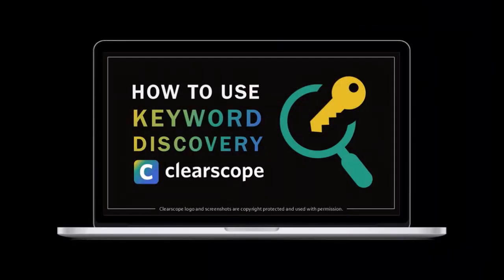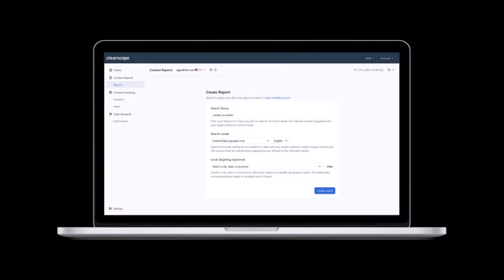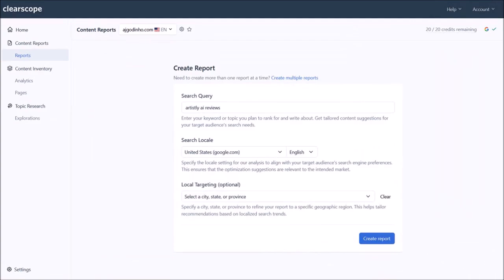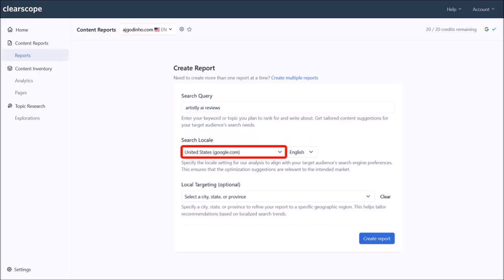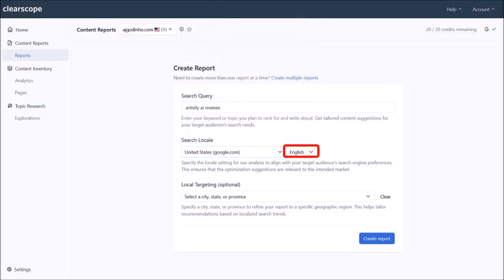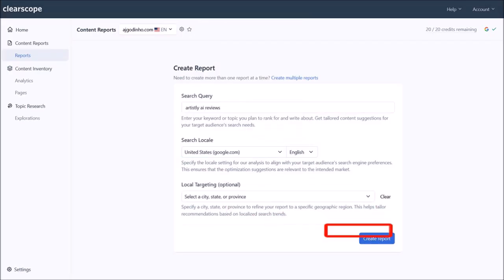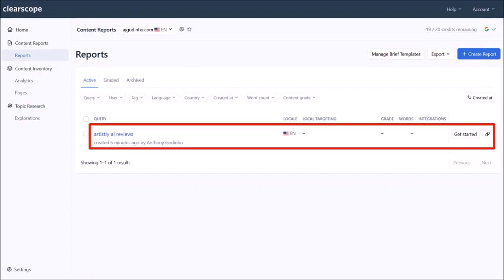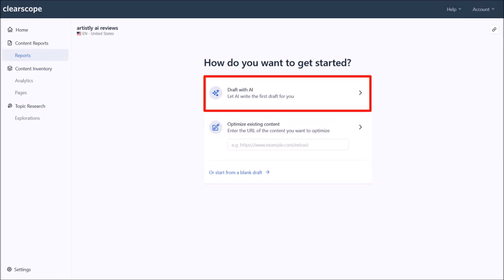How to Create Content Report in Clearscope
Unlock the power of Clearscope to dominate search in 2025 and beyond! Whether you're a blogger, marketer, or business, Clearscope helps you create, optimize, and scale content that ranks on Google and gets cited in AI responses like ChatGPT. In this tutorial, I walk you through the step-by-step process on How to Create Content Report in Clearscope.

Clearscope’s Content Reports deliver a comprehensive breakdown of top-performing search engine results for any targeted query. Designed to elevate your SEO and AI-driven content, these reports highlight essential terms to include, uncover frequently asked audience questions, suggest credible citation sources, and provide actionable, real-time insights to guide your writing.

Listed below, you will find the core Clearscope features which will help you future-proof your content:

🔍 Discover: Find high-impact topics with precise keyword research and trending insights.
✍️ Write: Craft engaging, intent-driven content with real-time AI feedback.
🚀 Optimize: Boost authority with expert citations and stats for SEO and GEO.
🛡️ Protect: Keep content fresh with analytics and decay alerts.
🌍 Localize: Create targeted, local SEO content effortlessly.
🔗 Internal Linking: Build powerful strategies with AI recommendations.

From startups to Fortune 500 brands, Clearscope drives results. Ready to stop guessing and start winning?

In this blog post, I show you how to stay ahead in the ever-evolving SEO landscape with Clearscope

CREDITS: Clearscope logos and screenshots are copyright protected, used with permission | Commercial rights to use video backgrounds, images, graphics and animations unless otherwise mentioned | Microsoft, Windows, and the Windows logo are trademarks, or registered trademarks of Microsoft Corporation in the United States and/or other countries | Other names may be trademarks of their respective owners.

Song Title: Modern Attempt by TrackTribe